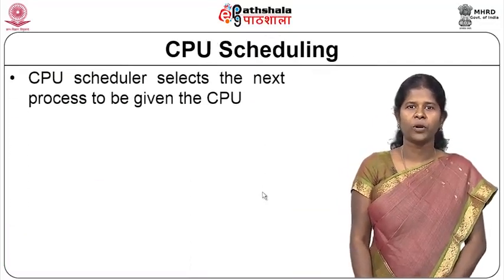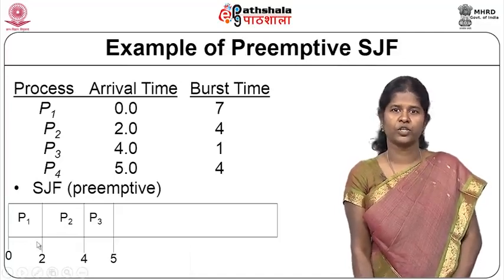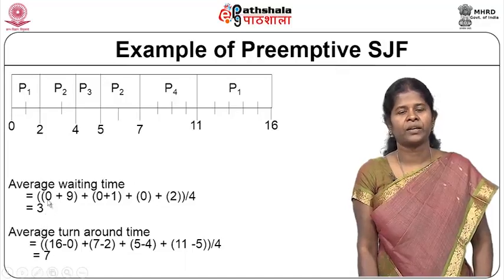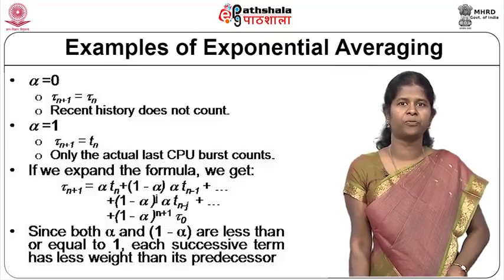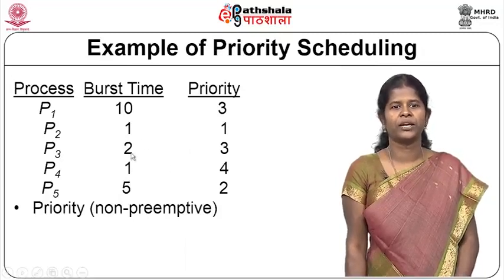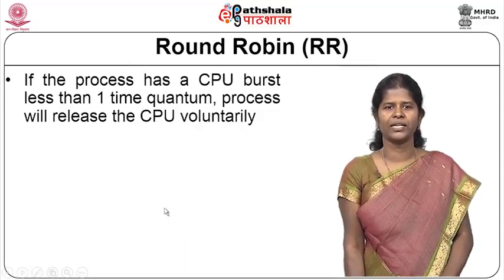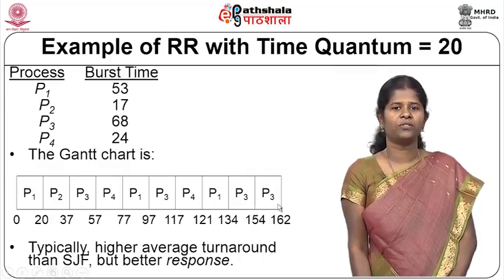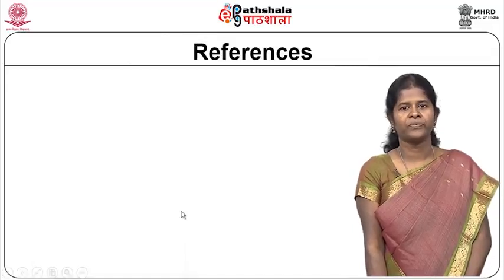M-08. CPU Scheduling - II